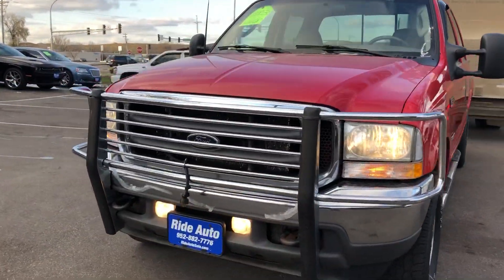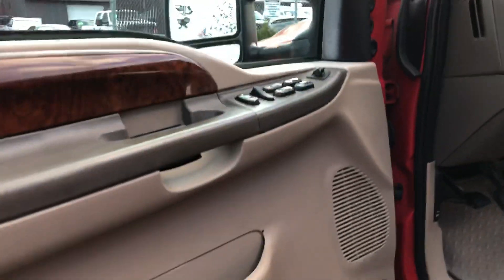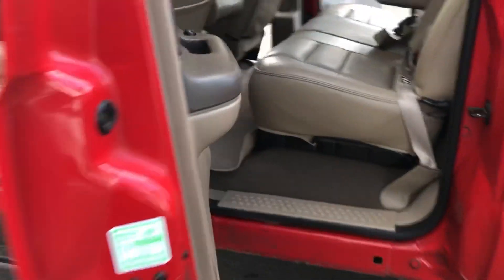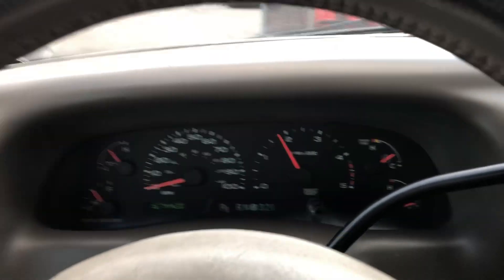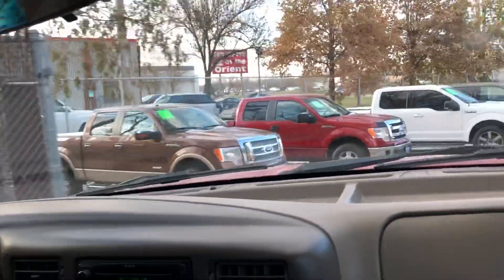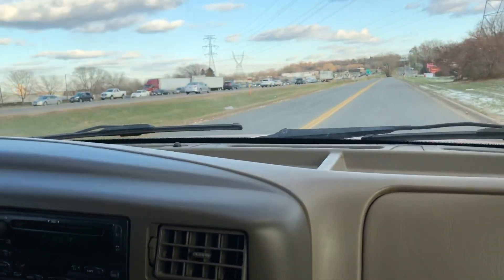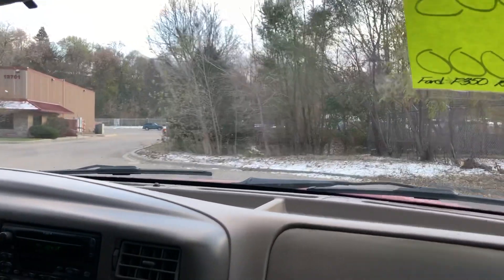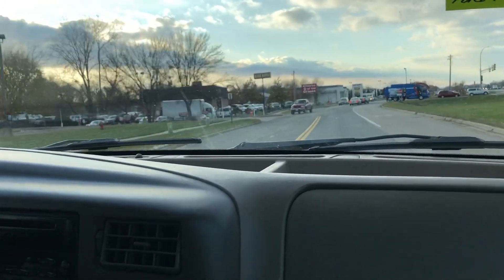2003 Ford F-350 stock # 19399